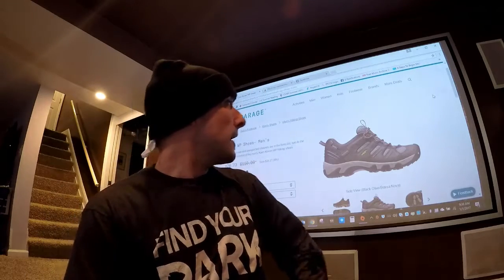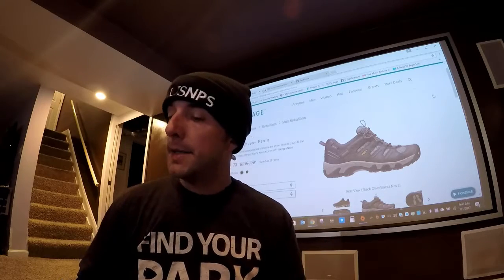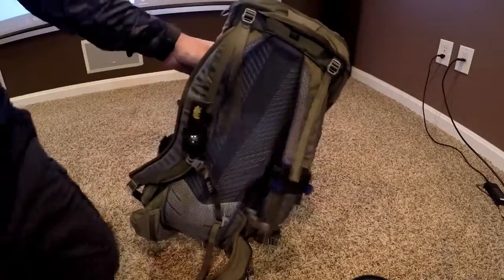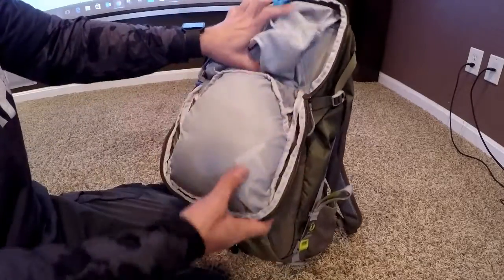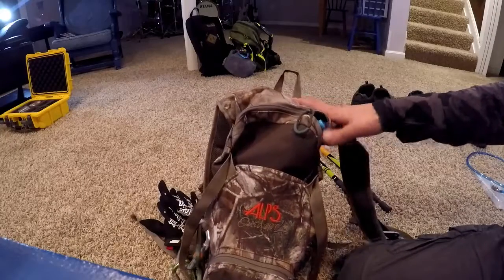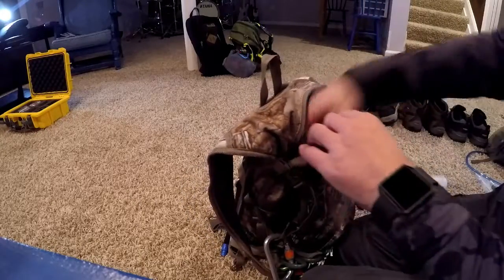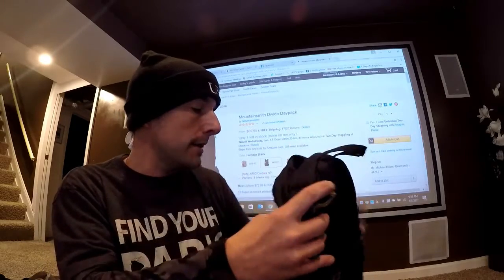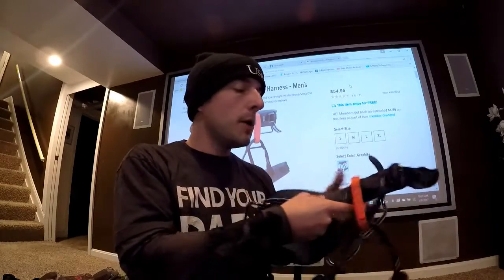My Gear Setup for the Utah Trip!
A discussion of the gear that worked for me and may work as well for you.  If you love National Parks, schedule a trip to somewhere you've never been and see it!